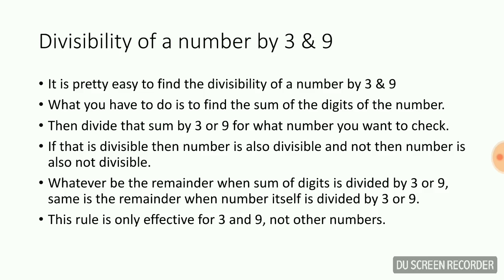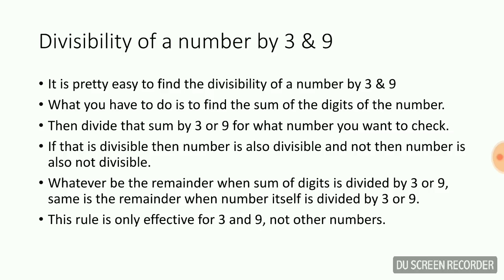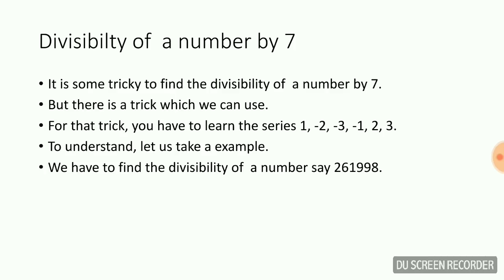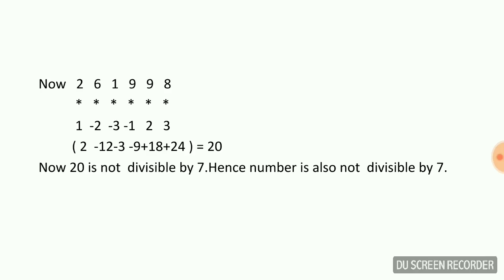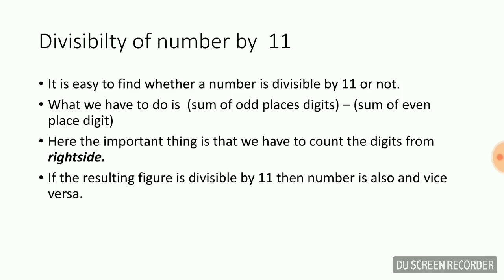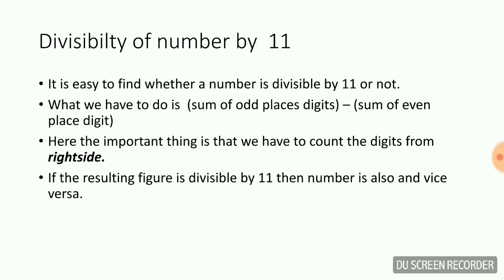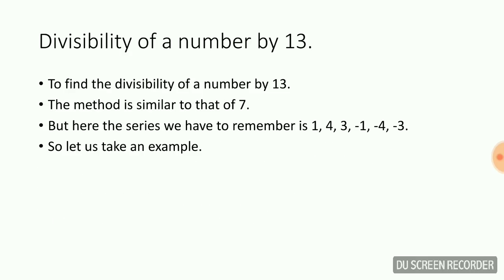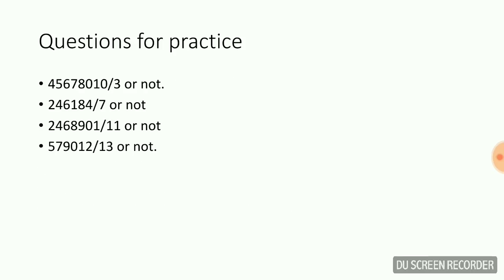Quantitative aptitude - Divisibility Part -2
In this video you will learn how to find the divisibility of a number by 3, 7, 9, 11, 13.Hope you like the video and your concepts are cleared.If there is any doubt write to me on my mail id .
Thankyou